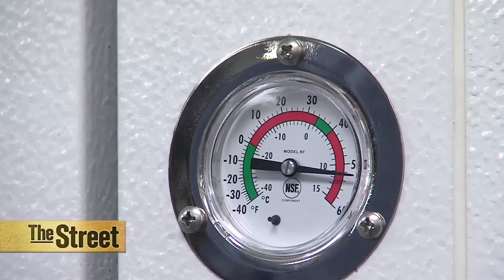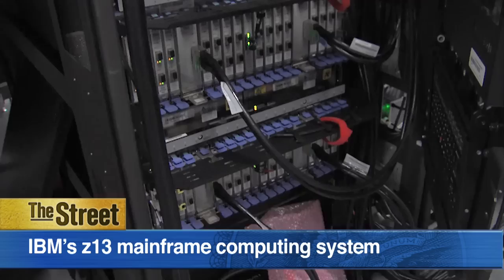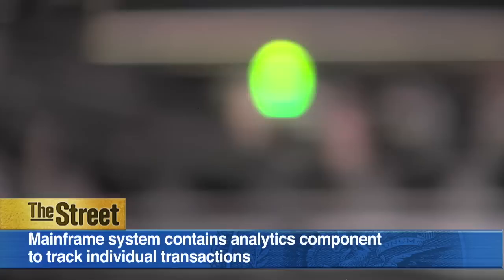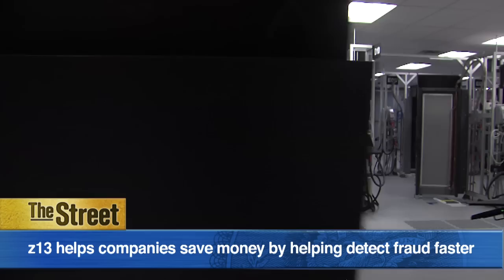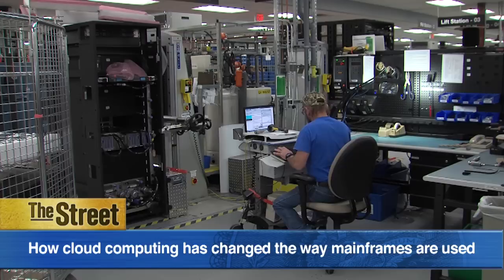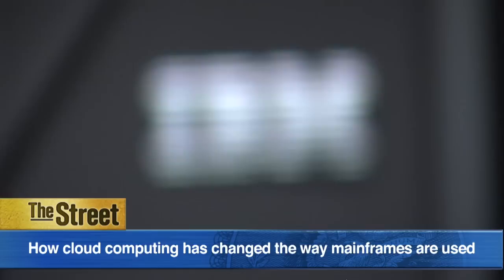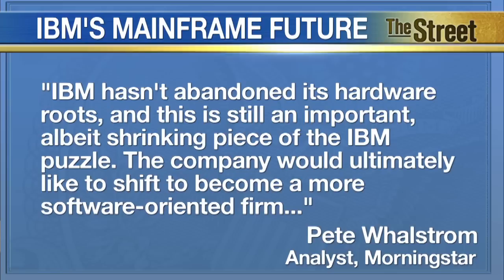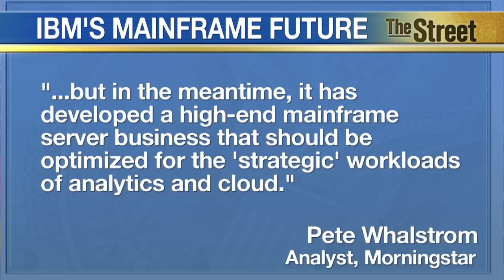Following a $1 Billion Investment, IBM Releases New Mainframe System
Dubbed the 'ultimate private cloud,' IBM's z13 mainframe computing system is built to tackle the impressive growth of the mobile space and can handle 2.5 billion transactions per day. TheStreet's Scott Gamm toured IBM's manufacturing facility in Poughkeepsie, New York to see how the latest generation of mainframes are built. Compared to the company's previous version, the z13 contains 300% more memory, along with a 40% increase in processing capacity and a 100% jump in bandwidth. The hardware business accounted for a significant portion, just under 11%, of IBM's total revenue in 2014.